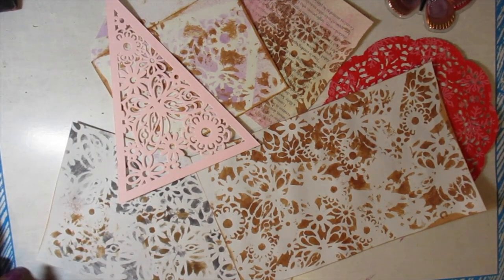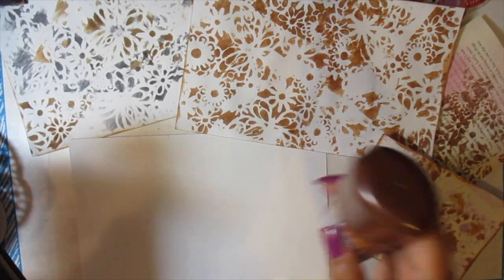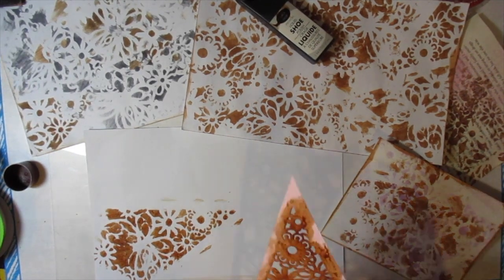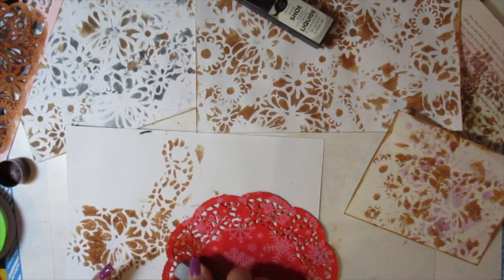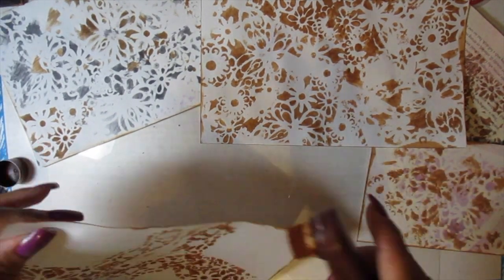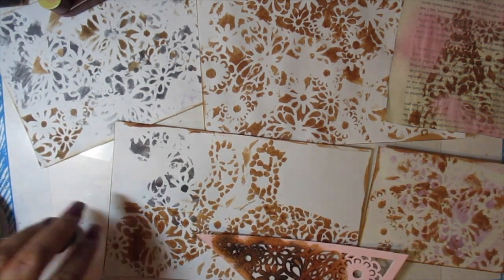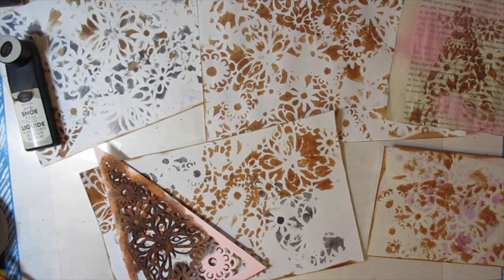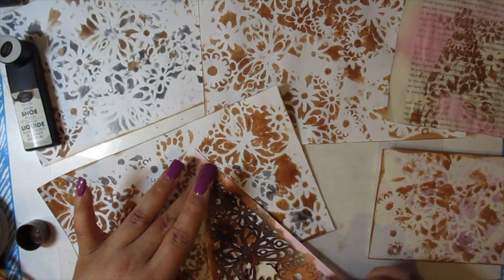How to use SHOE POLISH in Junk Journals, Gluebooks &Crafts/ dollartreejunkjournalchallenge 2021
If you're participating in the Dollar Tree junk journal challenge or are a beginner crafter with limited

craft supply, you can use shoe polish to mimic distress inks, stains, and paint.

I've used shoe polish over the years to stain lace and flowers, and even as a tea dye on paper.

Glue booking is whatever you want it be. You can finish a page today or next year. For me, it is a relaxing way to be creative without stressing over an outcome or finished project.  I just plop down my favorite items and see how my page evolves over time.

✂📚😀I don't  (Over) THINK, I just GLUE!!! 😀📚✂

On my channel, you will see papercraft shares, mixed-media attempts, glue booking, coloring, and hauls. Basically, you will see anything creative I'm working on at the moment.